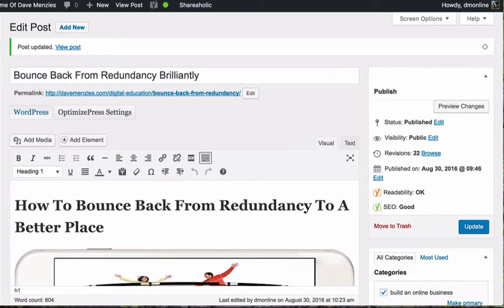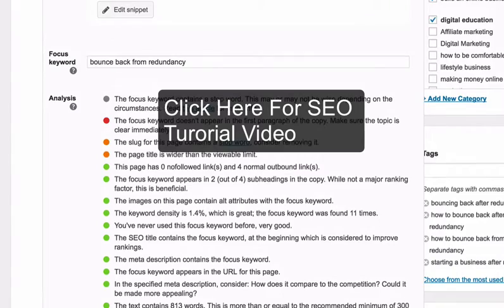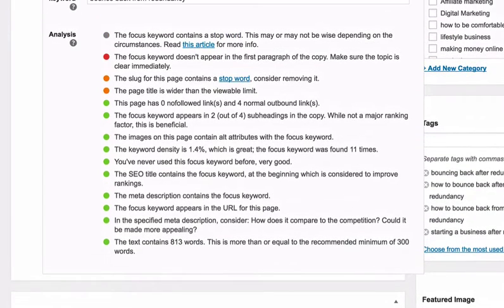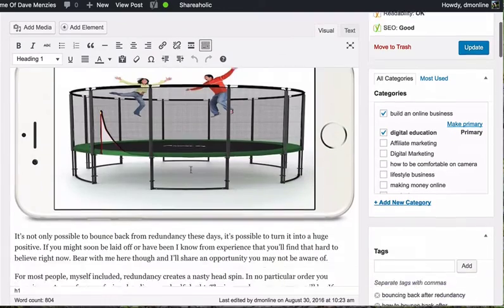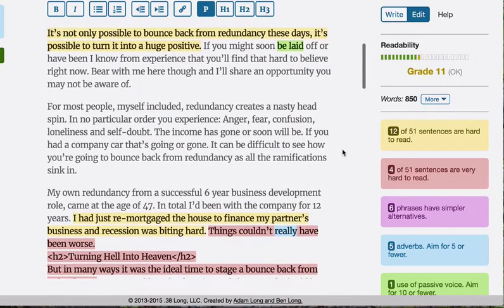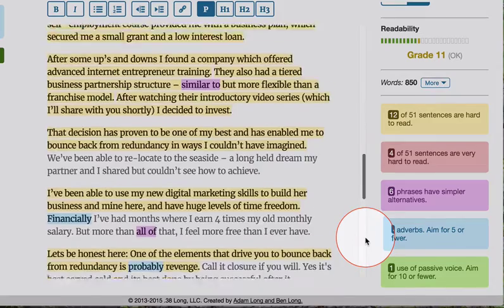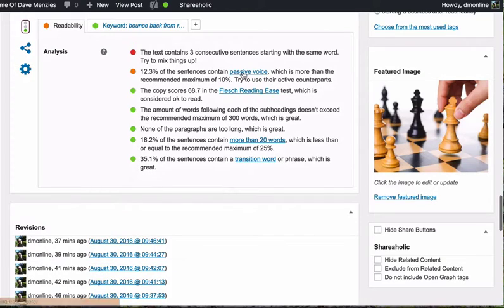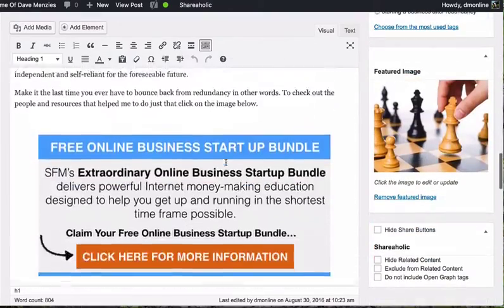How to improve your blog's SEO & readability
Here are a couple of really useful and free resources to help with your blogging efforts. The First is Yoast SEO which I have covered in another video (link in this video)This time however I’m looking at the readability side of things since Yoast Have recently added a readability checklist to this superb Wordpress plugin.

The second resource I look at here is a free app called The Hemingway App. Really helpful app where you can paste your copy and have it analysed for good readability and grammar.

Hope you find these as useful as I do

Subscribe to my channel for more tips, tutorials and content on video, audio, digital marketing and creating more time, financial and location freedom or visit my website on the link below.

Dave Menzies